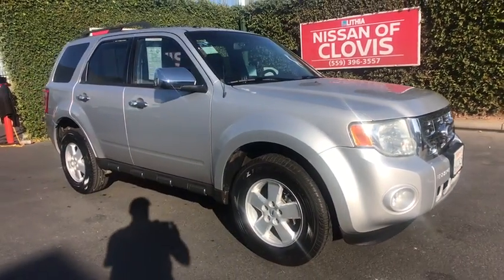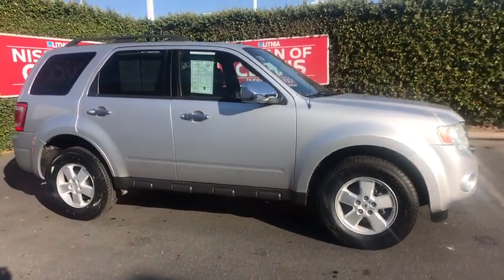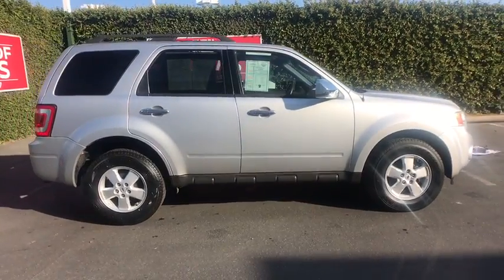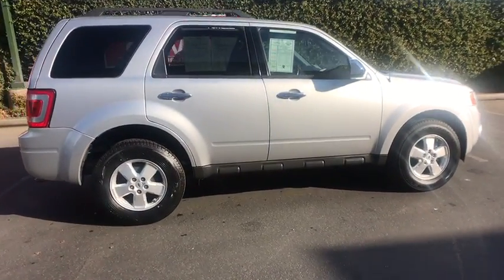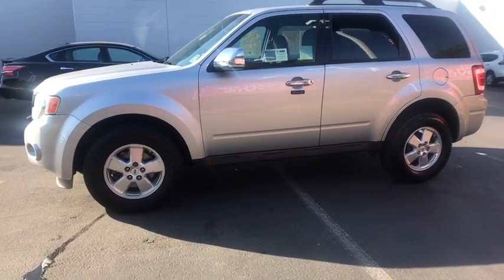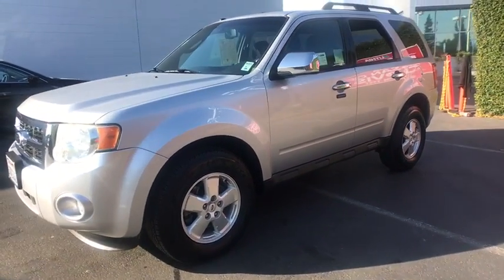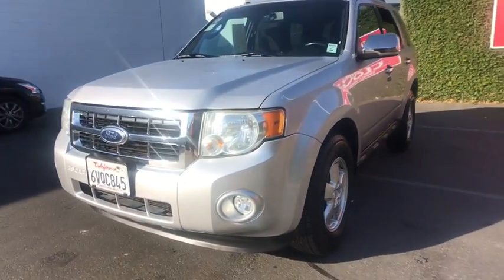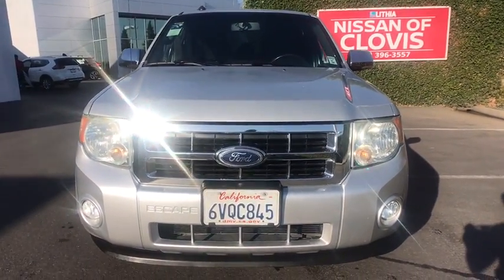2010 Ford Escape Clovis, Sanger, Selma, Madera, Visalia, CA AKC14247T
Ingot Silver Metallic Used 2010 Ford Escape available in Clovis, California at Lithia Nissan Clovis. Servicing the Sanger, Selma, Madera, Visalia, CA area.
2010 Ford Escape FWD 4dr XLT - Stock#: AKC14247T - VIN#: 1FMCU0DG3AKC14247

Superb Condition, ONLY 69,232 Miles! REDUCED FROM $12,999!, EPA 25 MPG Hwy/19 MPG City! XLT trim. Satellite Radio, iPod/MP3 Input, CD Player, 3.0L V6 FLEX FUEL ENGINE, CHARCOAL BLACK, PREMIUM ECO-FRIENDLY.. Alloy Wheels READ MORE! THIS FORD ESCAPE IS FULLY EQUIPPED: 3.0L V6 FLEX FUEL ENGINE, CHARCOAL BLACK, PREMIUM ECO-FRIENDLY CLOTH BUCKET SEATS OWN THIS FORD ESCAPE WITH CONFIDENCE: 5 Star Driver Front Crash Rating. 5 Star Driver Side Crash Rating. THE RIGHT FORD ESCAPE AT THE RIGHT PRICE: Reduced from $12,999. KEY FEATURES ON THIS FORD ESCAPE INCLUDE: Aluminum Wheels, Privacy Glass, Keyless Entry, Steering Wheel Controls, Child Safety Locks, MP3 Player, Electronic Stability Control. Ford XLT with Ingot Silver Metallic exterior and Charcoal Black interior features a V6 Cylinder Engine with 240 HP at 6550 RPM*. Fresh Trade, Prior Rental Vehicle, Just Arrived. BEST IN CLASS: FORD ESCAPE: Since its introduction, the Ford Escape has been one of America's best-selling small SUVs. - Edmunds. The Escape's small dimensions make it easy to park and maneuver, while the large side-glass panels permit a nearly unobstructed view for both driver and passengers. -- Kelley Blue Book. Great Gas Mileage: 25 MPG Hwy. WHY BUY FROM US: ***Why is Nissan of Clovis the Go-To Spot for Fresno, Madera and Visalia Drivers Seeking a New or Used Nissan Vehicle? It could be our varied and accommodating selection of new Nissan models, including the much-loved Nissan Altima, Maxima, Sentra, Murano and Pathfinder. Perhaps it's our equally vast range of high-quality, Nissan of Clovis-approved used cars. Visit our dealership at 370 W Herndon Ave Clovis, California and find out for yourself!*** Pricing analysis performed on 10/15/2018. Horsepower calculations based on trim engine configuration. Fuel economy calculations based on original manufacturer data for trim engine configuration. Please confirm the accuracy of the included equipment by calling us prior to purchase.